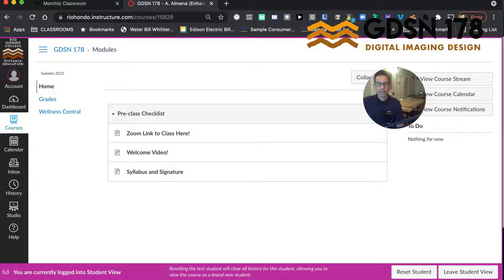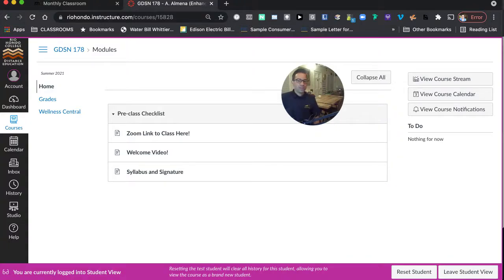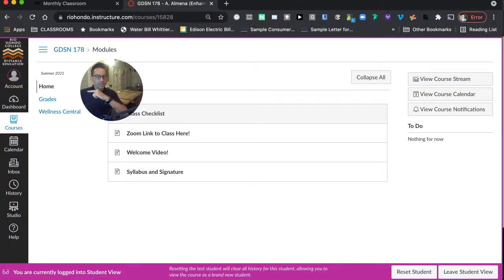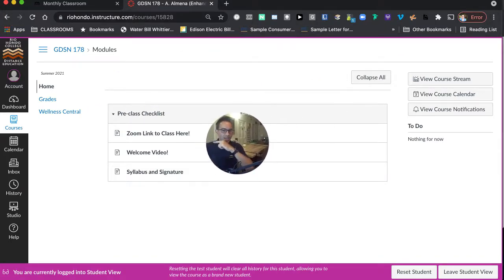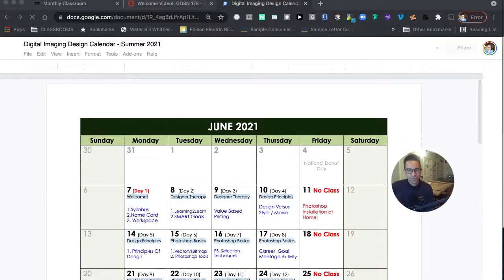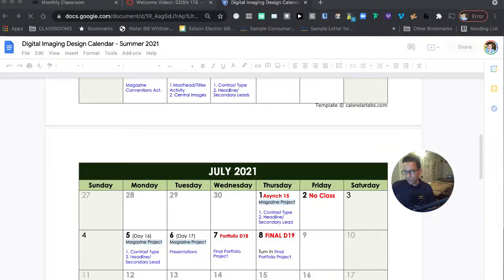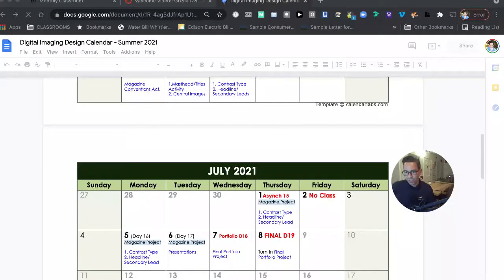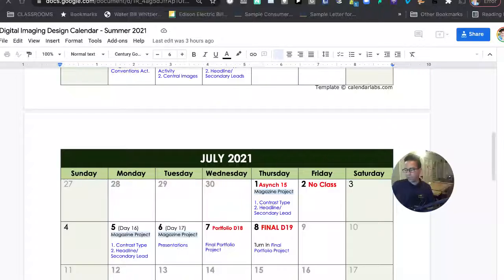GDSN 178 - How This Class Works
GDSN 178 - How This Class Works Short Video